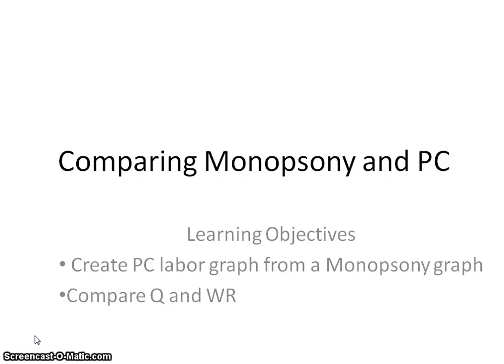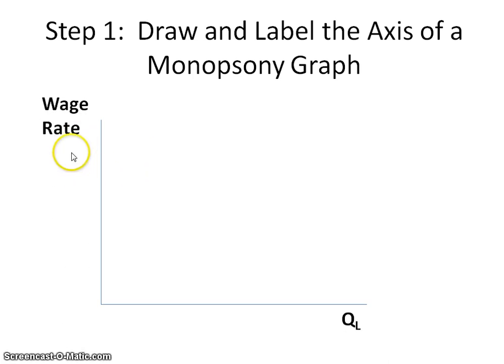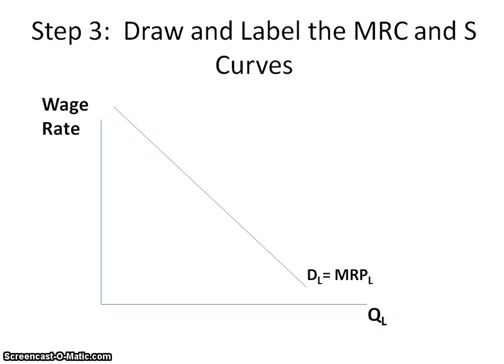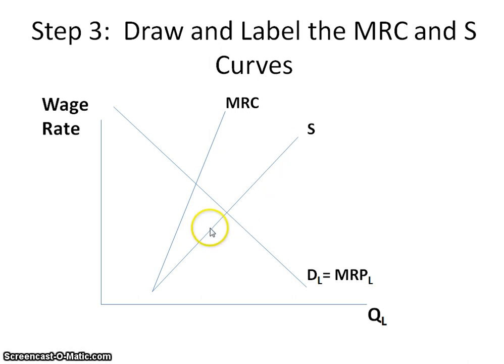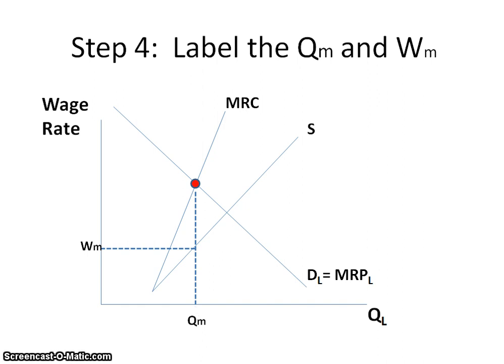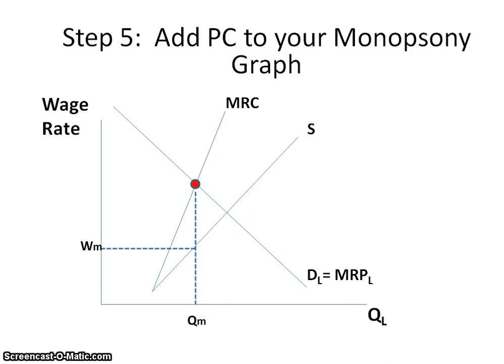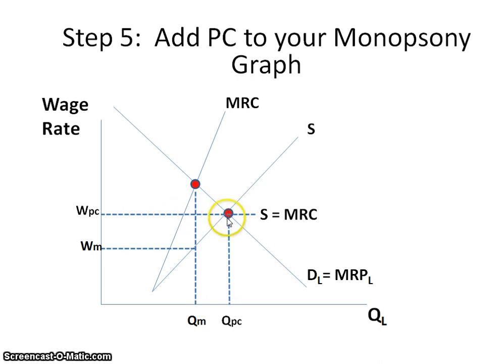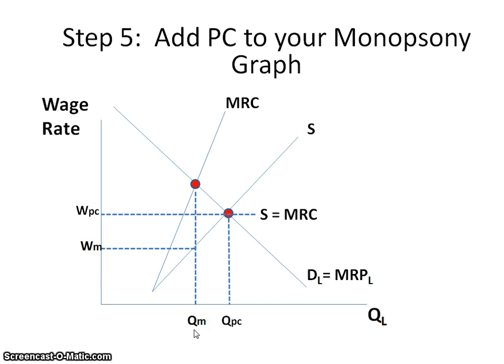Compare Monopsony to PC labor market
Step-by-step instructions of how to compare a Monopsony wage rate and quantity to a PC labor market.